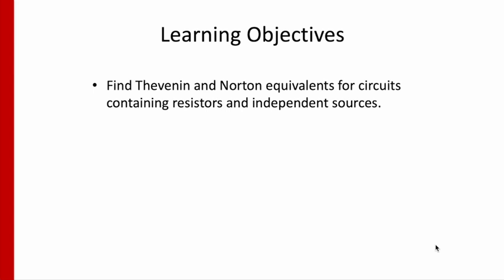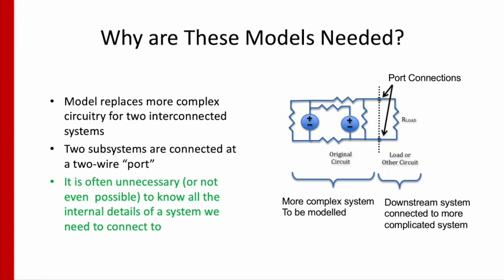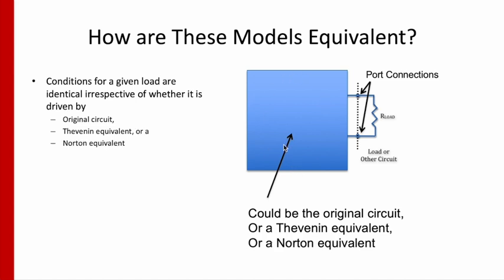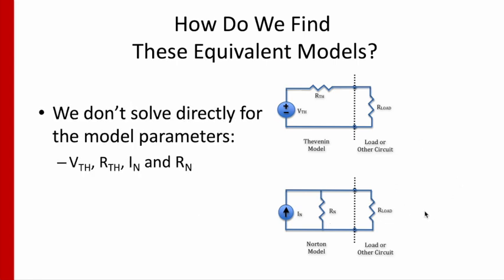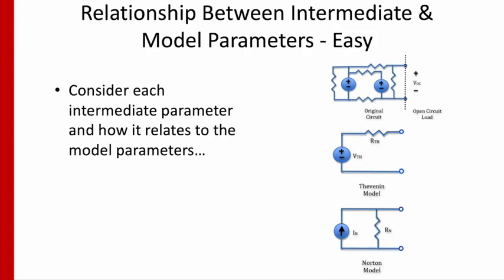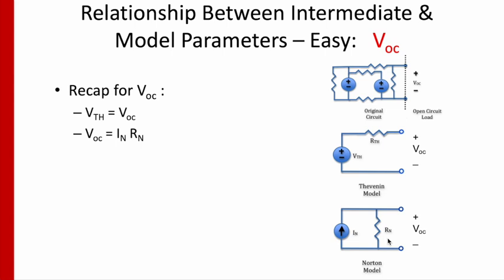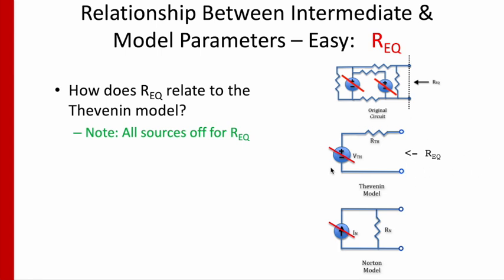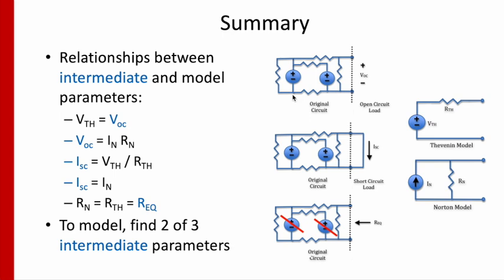Circuit Analysis - Thevenin & Norton Part 1